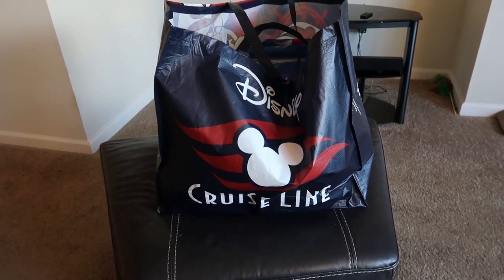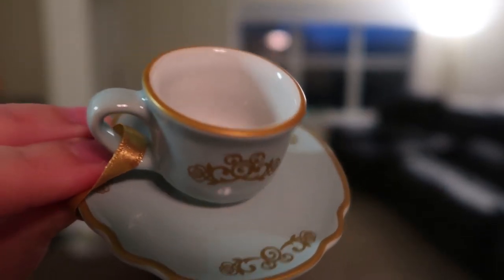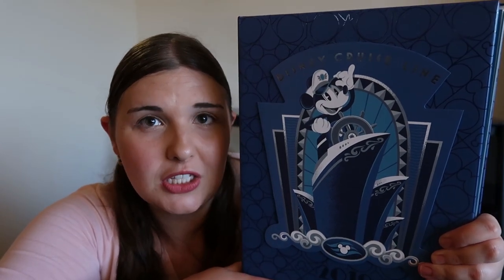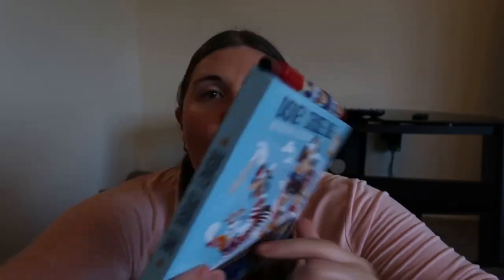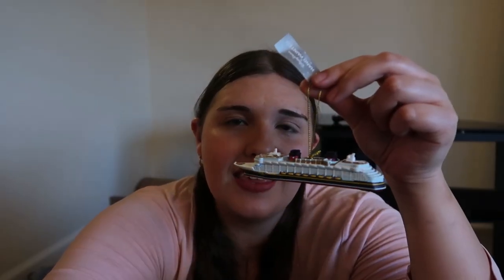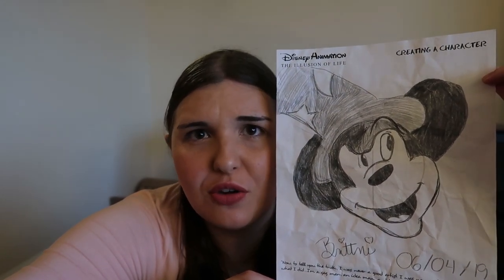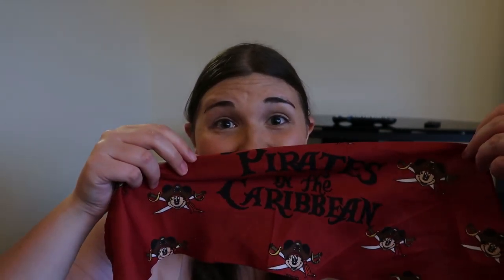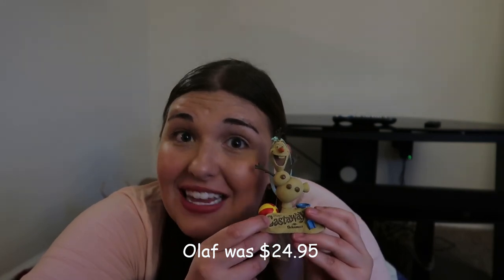Disney Cruise Merchandise Haul I Disney Dream June 2019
After months of utter procrastination, I have finally uploaded my Disney Cruise Haul. I'll show you what merchandise is available on the Disney Dream Cruise ship. I also have all of the prices available, so you know how much you'll need to budget for your next Disney Cruise vacation.

Thank you for supporting this brand new channel. If you liked this video, come check me out on social media.

For all my new viewers, I am a girl exploring the magical world that is Orlando theme parks. Come and join me on my adventures as I provide you with tips and tricks to have the best time on your next adventure.